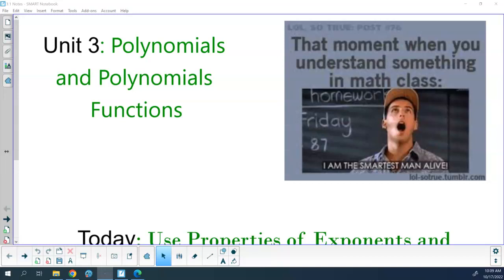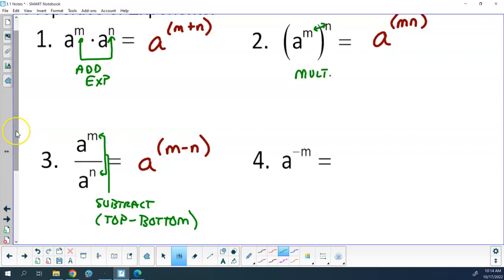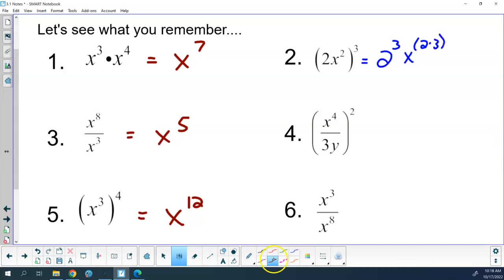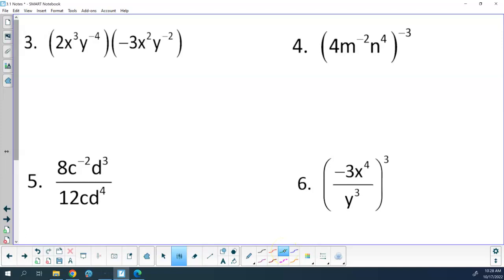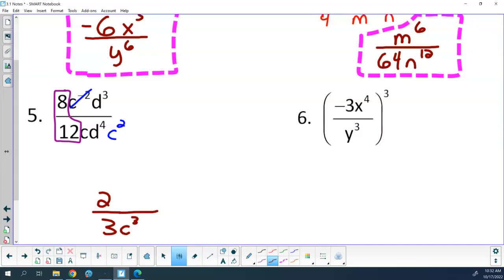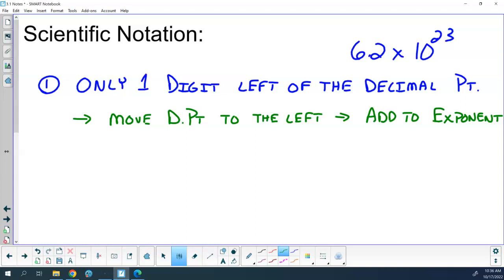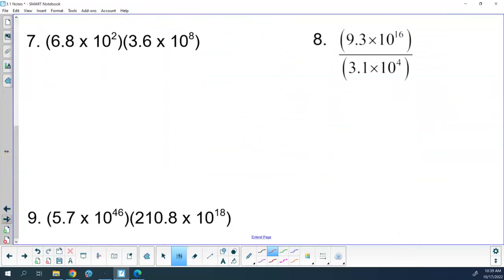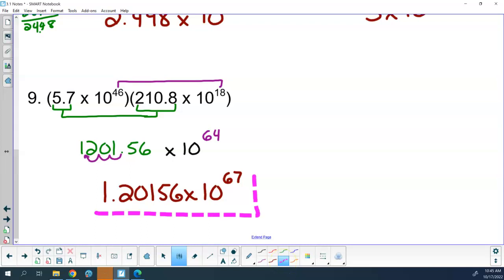Oct. 17 - 3.1 Notes